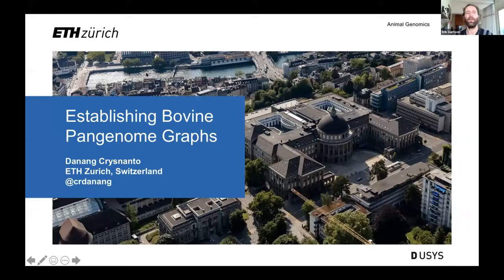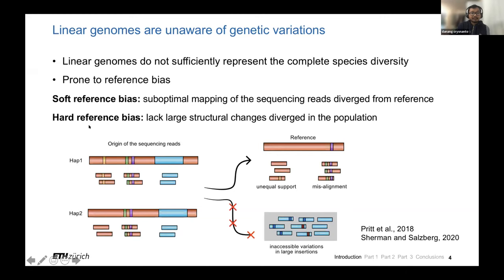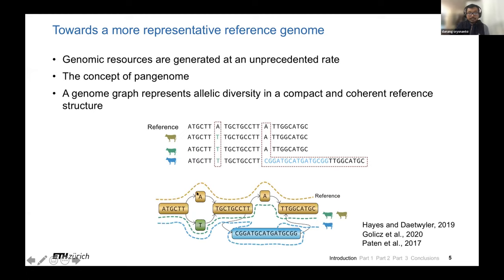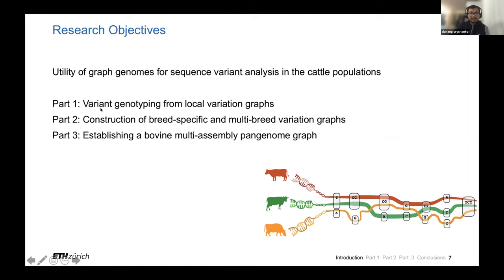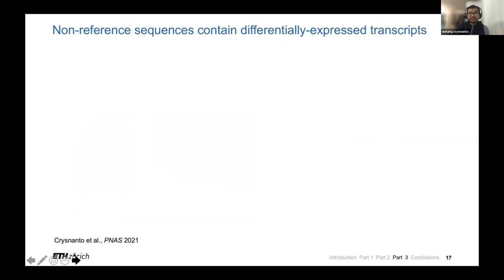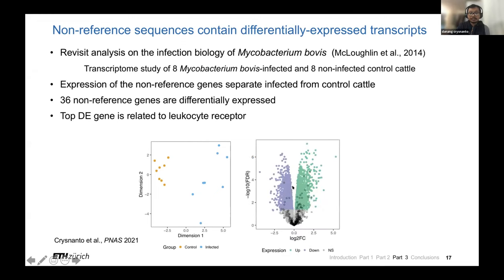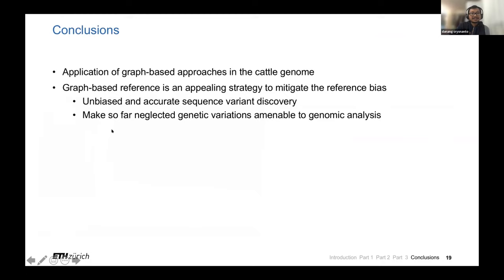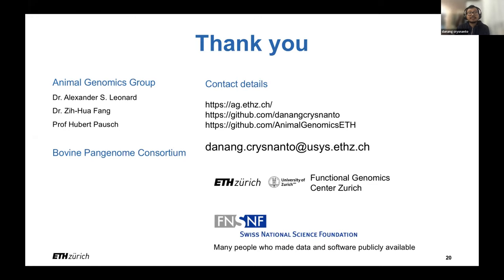PGBH 2021 - Danang Crysnanto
Establishing Bovine Pangenome Graphs

The reference genome is generated from a single or few individuals and thus, it is a poor representation of the full species diversity. This pitfall has led to the development of the pangenome; the use of multiple genomes for genomic analysis. In this study, we integrated six cattle reference-quality genome assemblies into a pangenome graph, and we found 70 Mb sequences are not included in the existing cattle reference genome. We further demonstrated that these non-reference sequences contain functionally active bases and thousands of polymorphic sites that remain undetected with a single linear genome. Our findings call the need for a more representative reference genome that captures the entire species diversity.